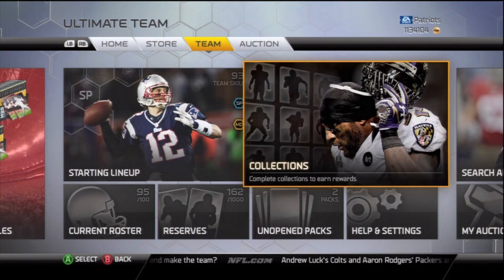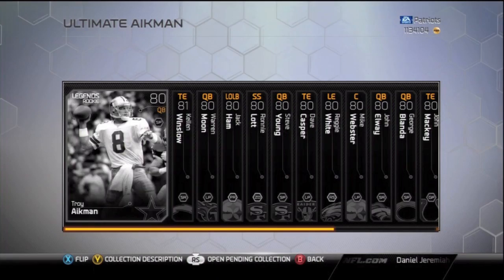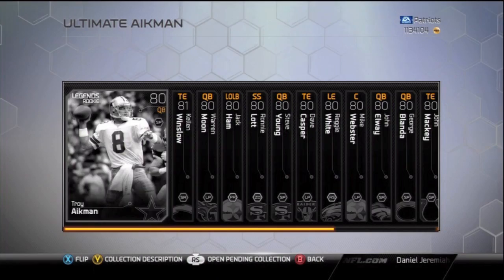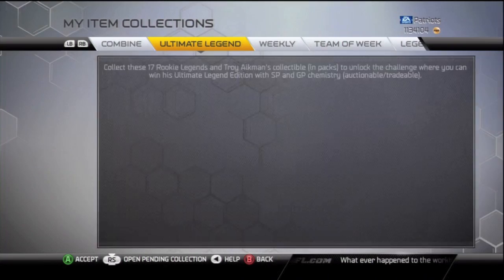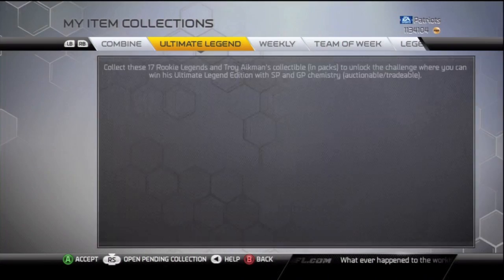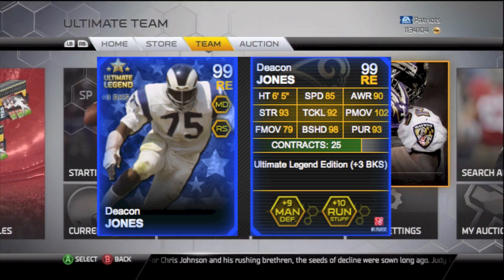Madden 25 - NEW DEACON JONES AND TROY AIKMAN!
EA released the new Ultimate Legends for this week.